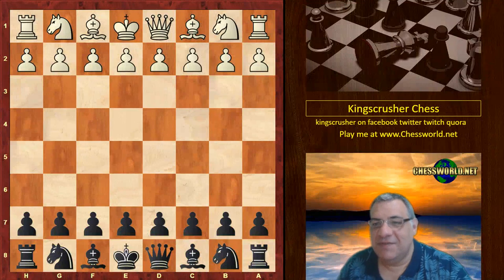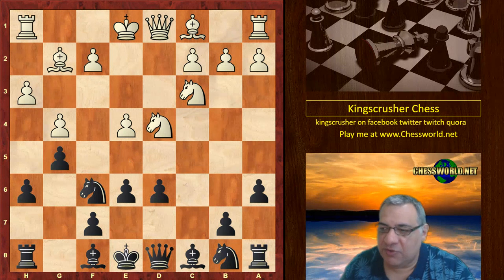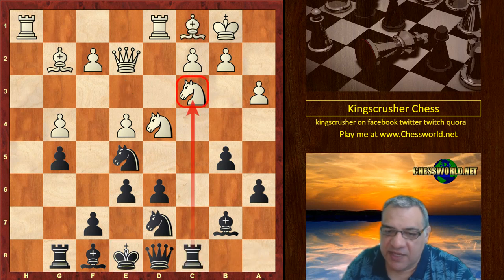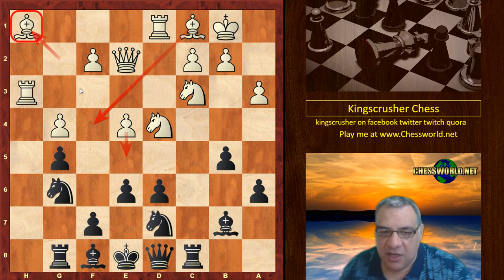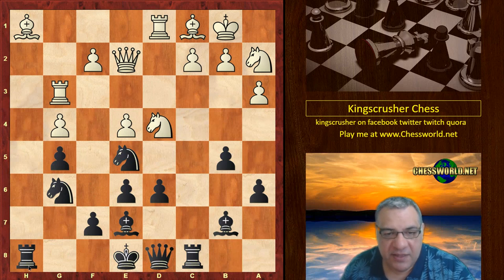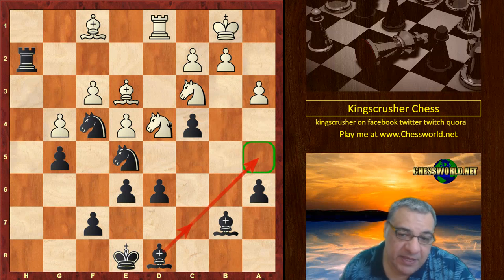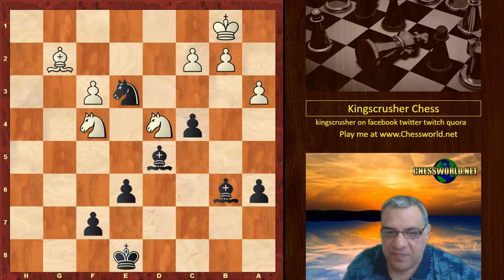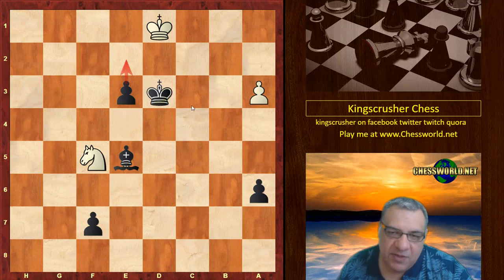The return of the Chess legend : Dominguez Perez vs Garry Kasparov : St. Louis Blitz 2017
Instructive game aspects

This is Kasparov's last Sicilian defence game featuring the Najdorf variation. Kasparov is a  Najdorf variation guru and major exponent. This game featured a Knight on e5 which was a nice centralised knight. g5 was used to keep the knight on e5. This game showed great positional play with g5, and play on queenside generally. There was the standard a6 b5 Bb7 idea. Later an exchange sacrifice was threatened. There was a Rh3 defensive move with an active rook on h file. Later this led to exchanging queens and a better endgame for black with pressure on White.

[Event "St. Louis Rapid & Blitz (Blitz)"]
[Site "St Louis, MO USA"]
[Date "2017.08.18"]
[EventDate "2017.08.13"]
[Round "17"]
[Result "0-1"]
[White "Leinier Dominguez Perez"]
[Black "Garry Kasparov"]
[ECO "B90"]
[WhiteElo "2739"]
[BlackElo "2812"]
[PlyCount "96"]

1. e4 c5 2. Nf3 d6 3. d4 cxd4 4. Nxd4 Nf6 5. Nc3 a6 6. h3 e6
7. g4 h6 8. Bg2 g5 9. Be3 Nbd7 10. Qe2 Ne5 11. O-O-O Nfd7
12. h4 Rg8 13. hxg5 hxg5 14. Kb1 b5 15. a3 Bb7 16. Bc1 Rc8
17. Rh3 Ng6 18. Bh1 Nde5 19. Rg3 Be7 20. Na2 Rh8 21. Rc3 Rxc3
22. Nxc3 Qc7 23. Bg2 Qc4 24. Qxc4 bxc4 25. f3 Rh2 26. Bf1 Nf4
27. Be3 Bd8 28. Rd2 Rxd2 29. Bxd2 Bb6 30. Bxf4 gxf4 31. Nce2
d5 32. exd5 Bxd5 33. Bg2 Nxg4 34. Nxf4 Ne3 35. Nde2 Nxg2
36. Nxg2 Bxf3 37. Nef4 Ke7 38. Kc1 e5 39. Nh4 Be3+ 40. Kb1
Bxf4 41. Nxf3 Ke6 42. b3 e4 43. Nd4+ Kd5 44. c3 Be5 45. bxc4+
Kxc4 46. Nf5 Kxc3 47. Kc1 Kd3 48. Kd1 e3 0-1

Who is Perez ?

Leinier Domínguez Pérez (born September 23, 1983) is a Cuban-American chess player. He was awarded the title Grandmaster by FIDE in 2001. A five-time Cuban champion, Domínguez Pérez was world champion in blitz chess in 2008. He competed in the FIDE World Chess Championship in 2002 and 2004, and the FIDE World Cup in 2007, 2009, 2011, 2013 and 2015.